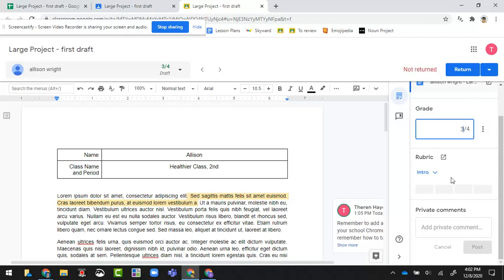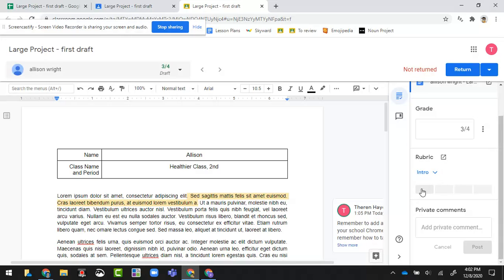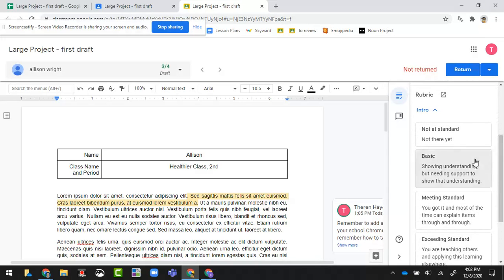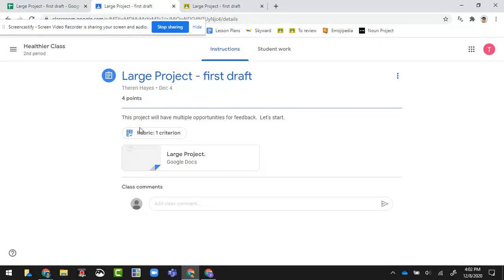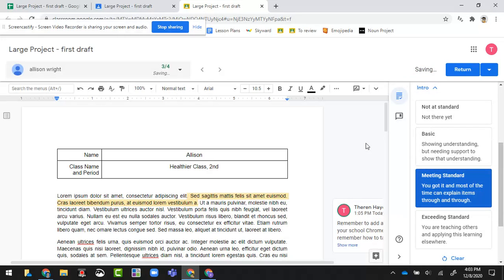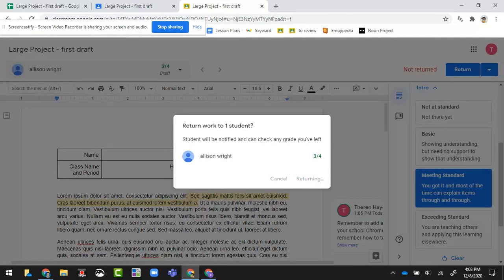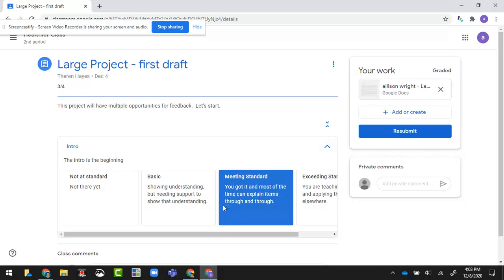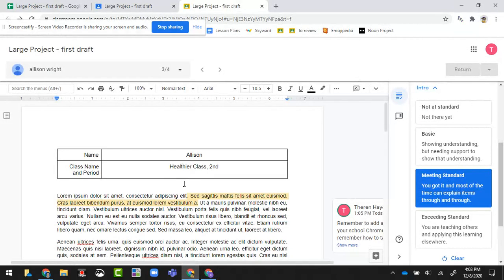Feedback to Students with Rubrics in Google Classroom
This video was created to support staff in Tukwila School District with giving feedback to students in the rubrics for Google Classroom.  Need to see how to make the rubrics?  Alice Keeler does an amazing job of showing this in one of her videos